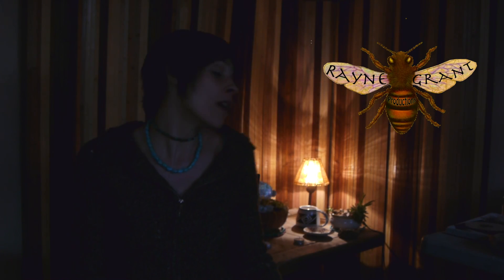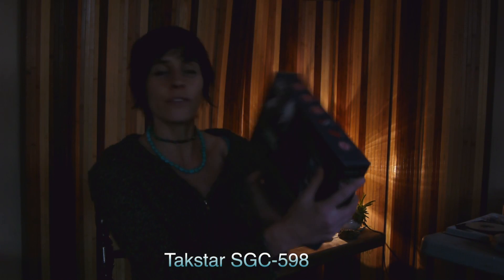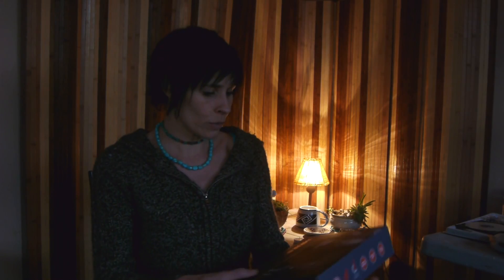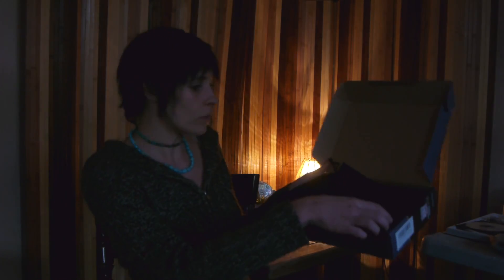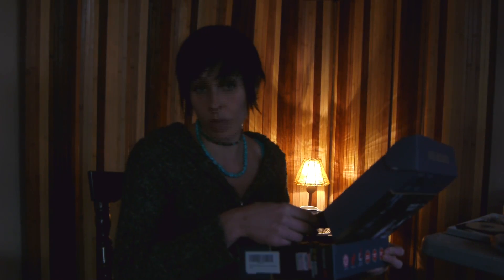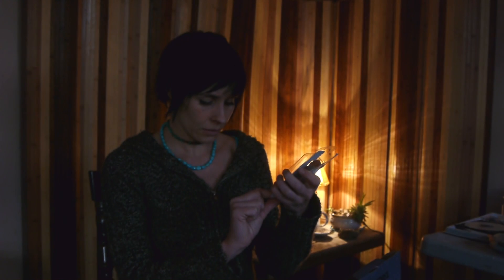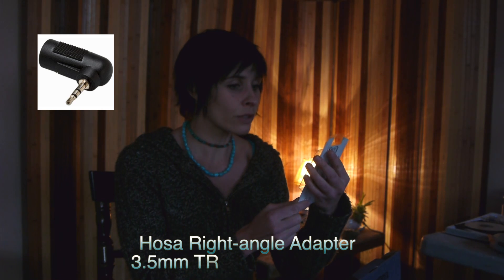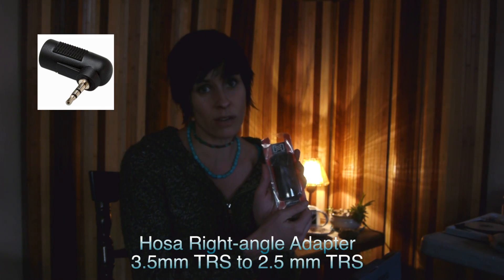TAKSTAR SGC-598 Interview Microphone Review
This is a review of the TAKSTAR SGC-598 Photography Interview MIC Microphone used on my Panasonic GH1 DSLR camera. I did have to also purchase an adapter so that it would plug into my camera: The Hosa GMP-467 Right Angle Female TRS 1/8-Inch to Sub-Mini 2.5mm TRS Male Adapter. Other adapters may not work because they are strictly for audio out, and after a phone call to Panasonic, Best Buy, Walmart, and Radioshack, the only adapter I found that will work is the one that I have listed, which I purchased off of Amazon.

HOSA Adapter